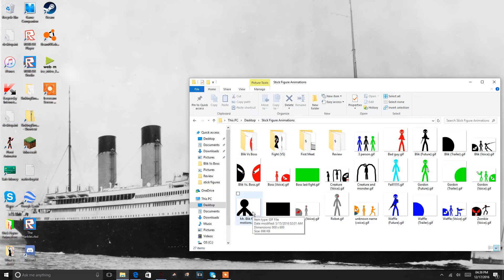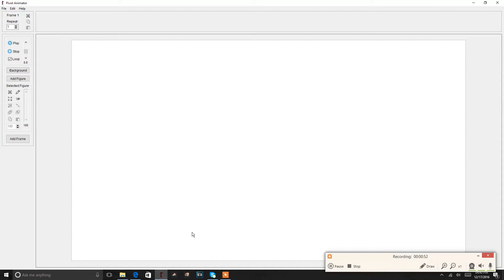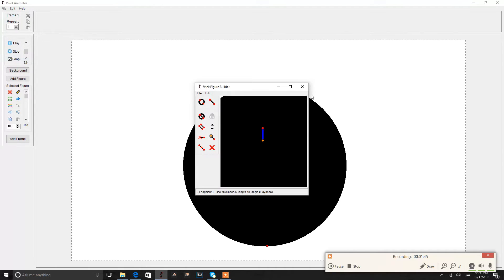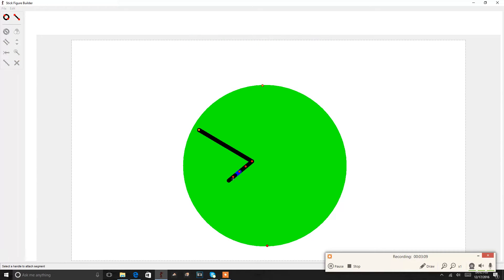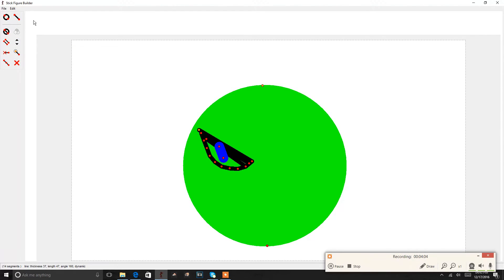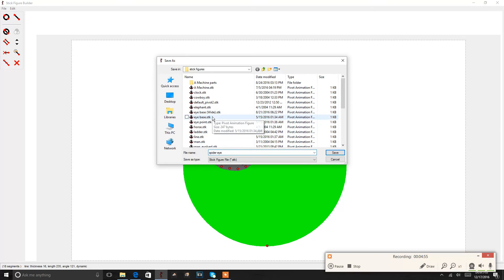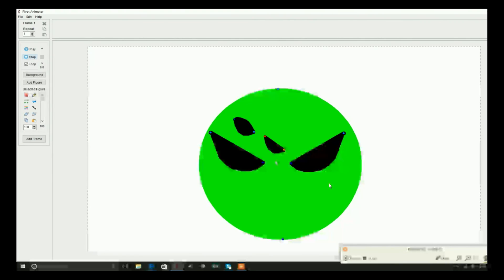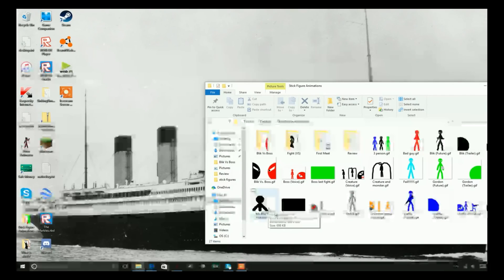How to make a eye on pivot (First Tutorial Video)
Its easy. This is my first tutorial